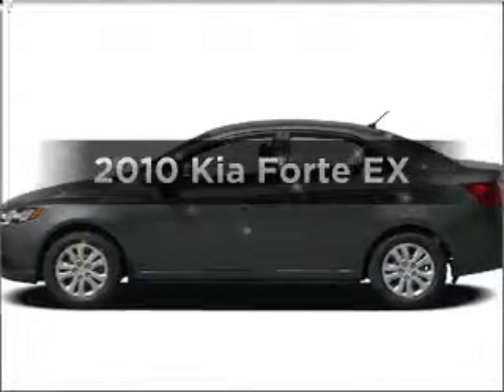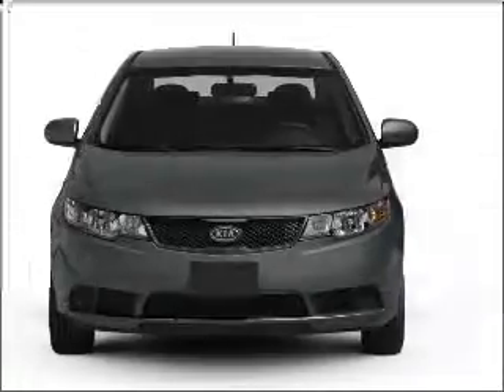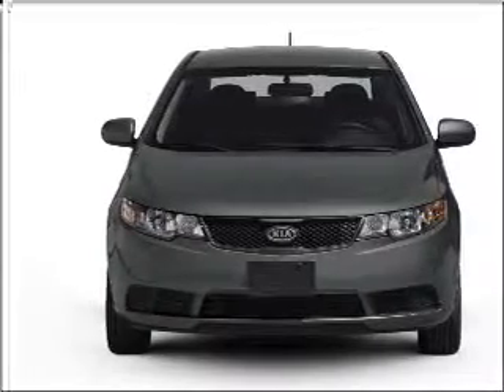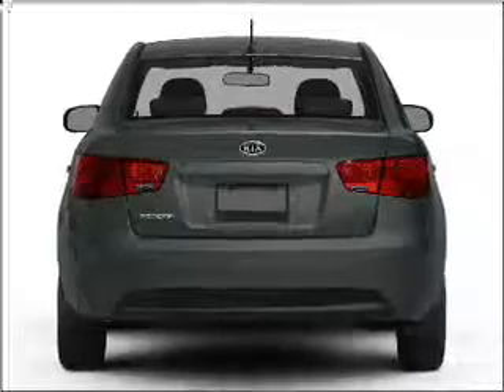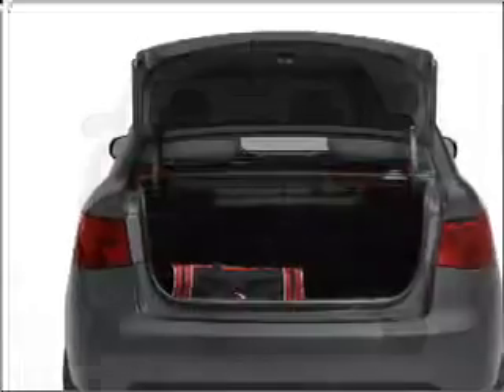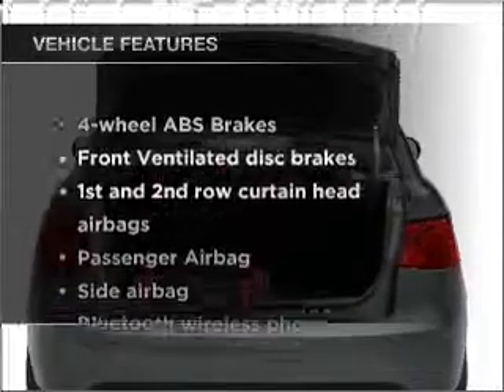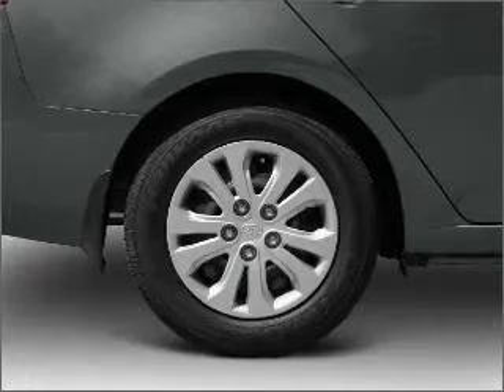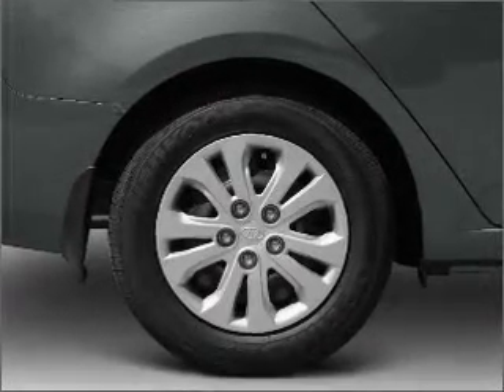2010 Kia Forte - Longmont CO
Year: 2010
Make: Kia
Model: Forte
Trim: EX
Engine: 2.0 liter inline 4 cylinder 16 valve
Transmission:
Color: Ebony Black
Mileage: 29247
Address:
1005 Ken Pratt Blvd